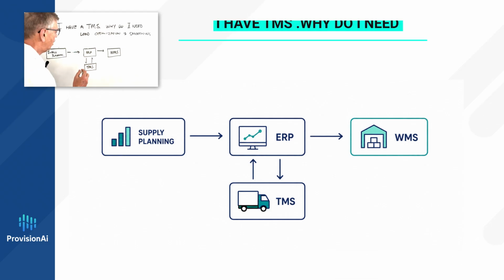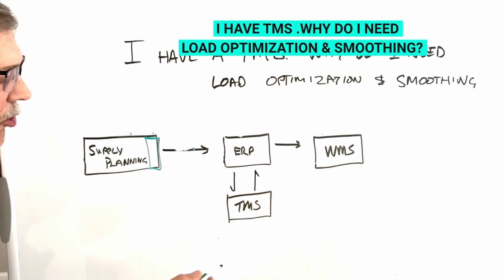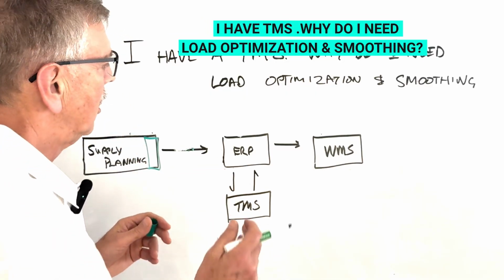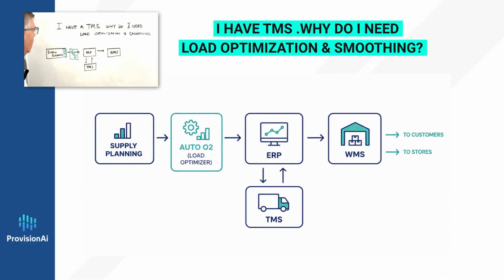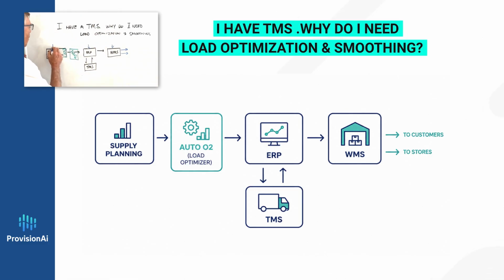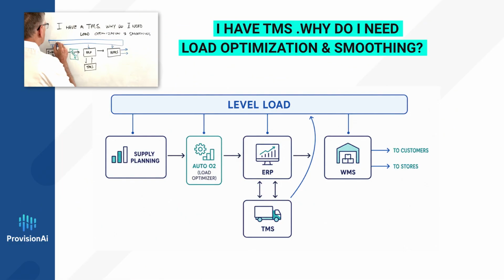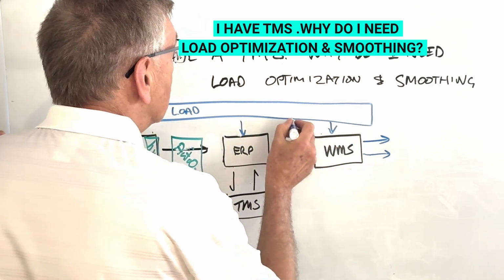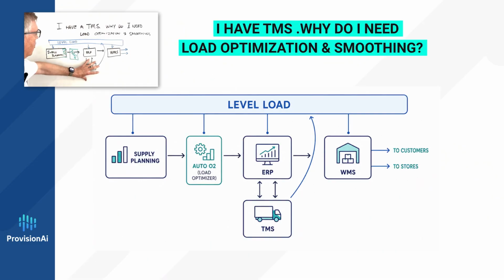I Have a TMS — Why Do I Need Load Optimization and Smoothing?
A TMS is great for tendering and managing freight transactions, but it usually doesn’t optimize the full network. Load optimization fills trucks closer to capacity, while transportation smoothing coordinates volume, warehouse space, dock labor, carriers, and cost across the supply chain. Visit ProvisionAI.com.